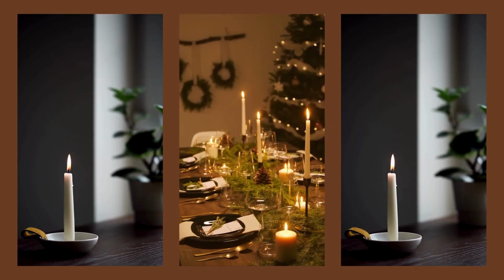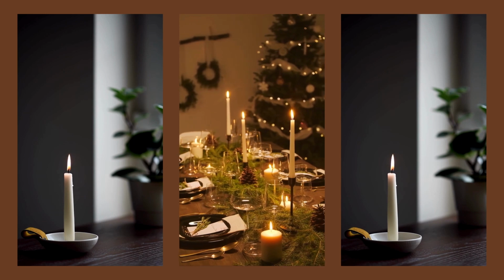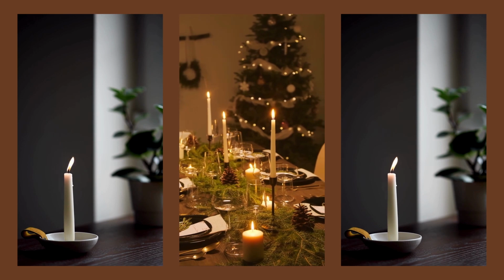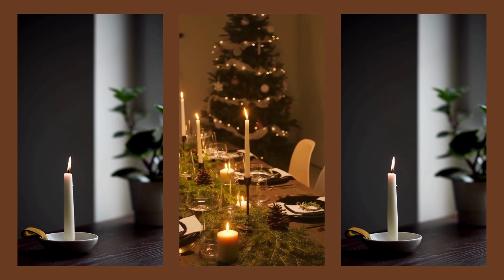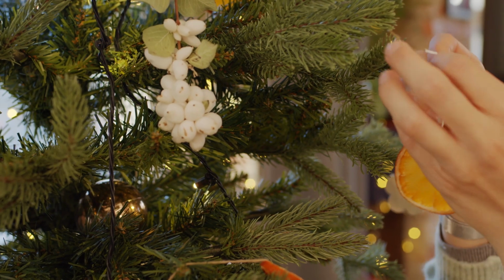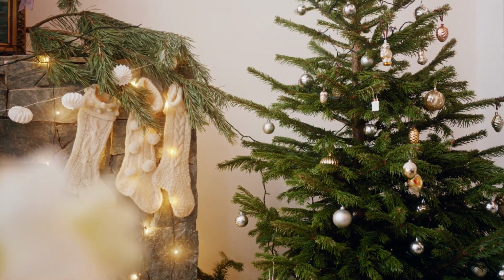TOP 5 Christmas Design Secrets 2023 / DESIGNER WOW FACTORS / Christmas Trends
In this video I'm sharing 5 design trends.